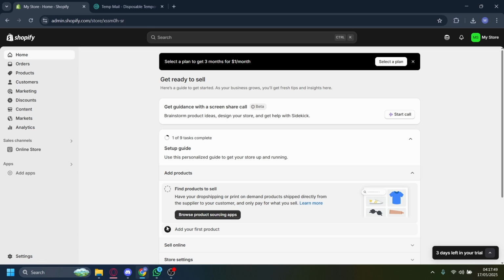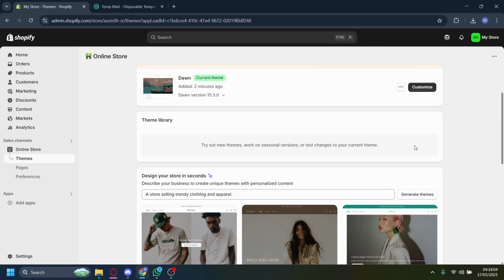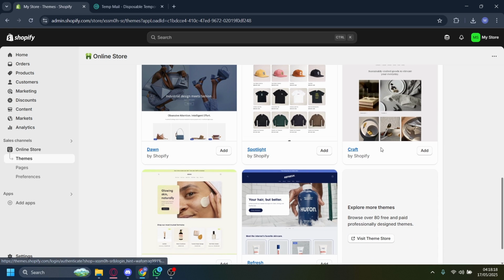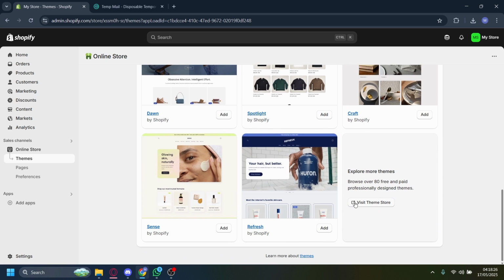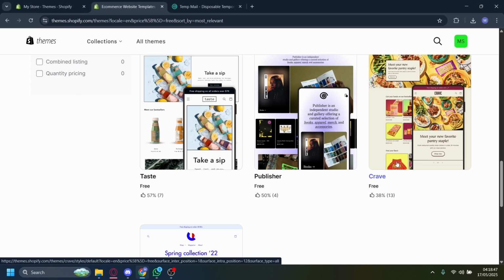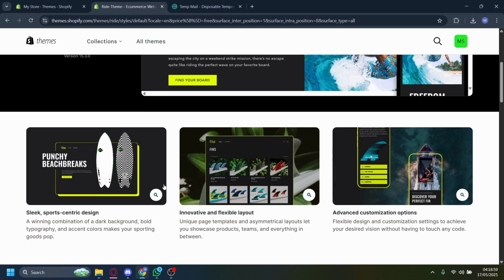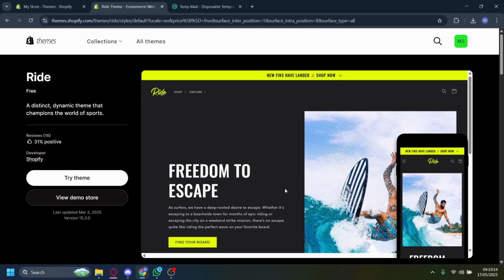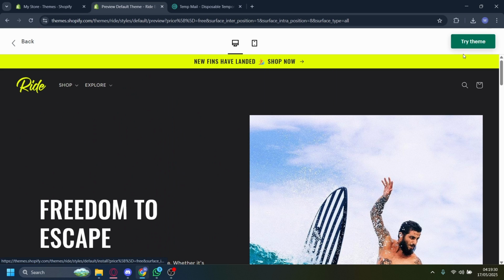Best Free Shopify Themes for Beginners in 2025 – Easy & Professional Designs